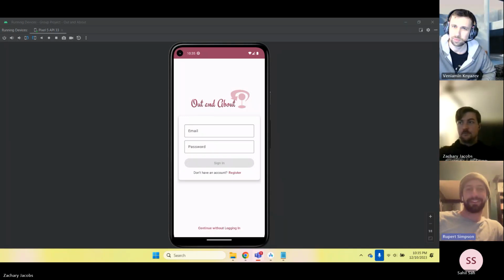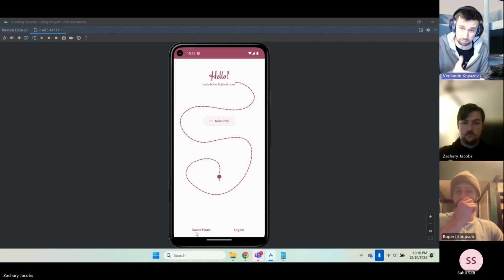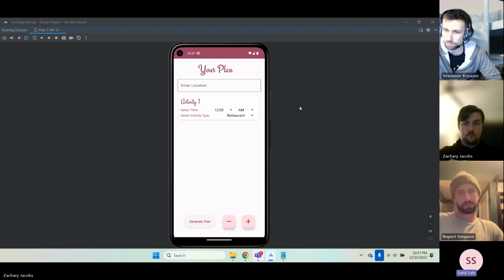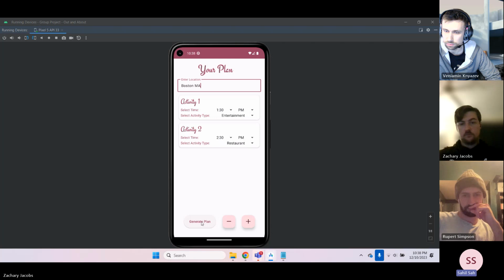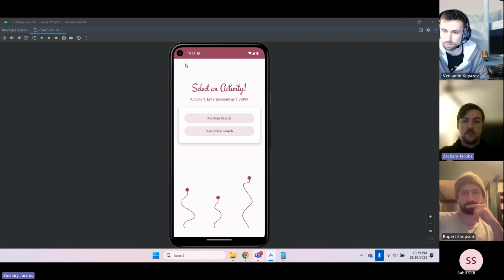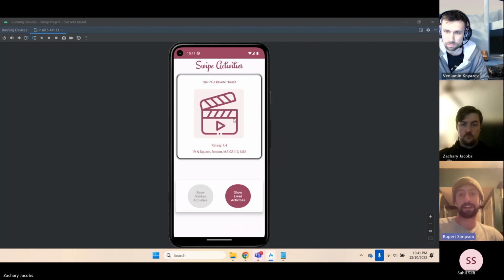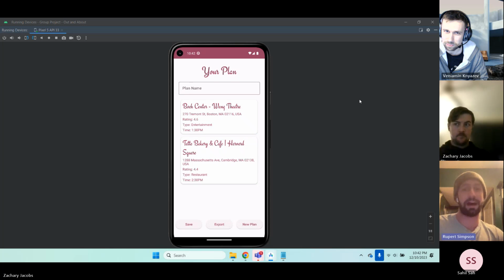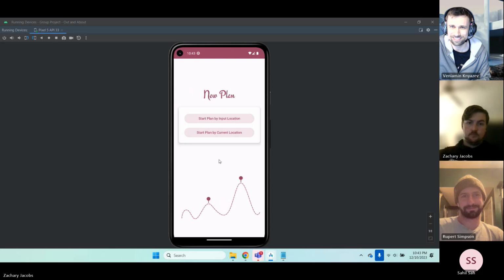CS5520 Final Project: Group 4 - Out And About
Zachary Jacobs
Sahil Sah
Rupert Simpson
Veniamin Knyazev